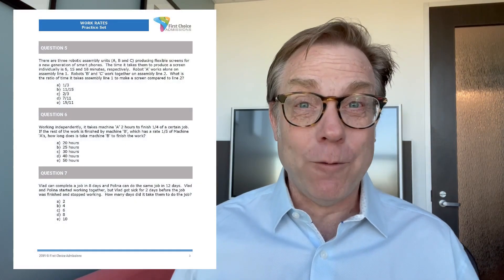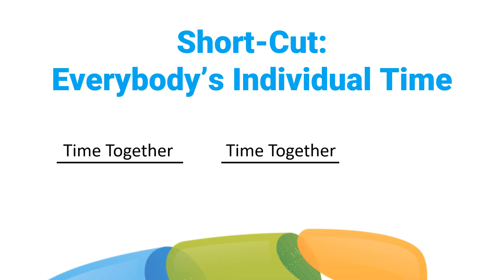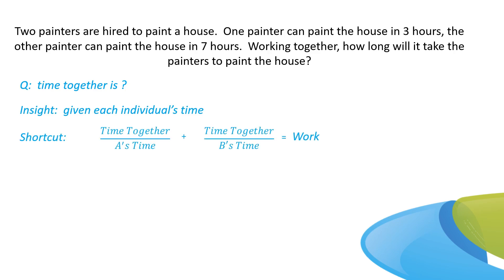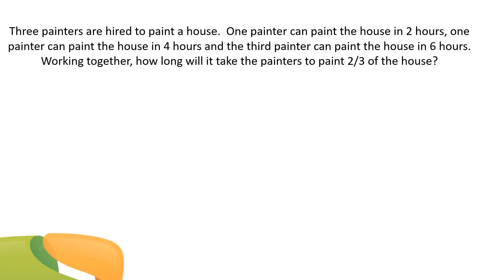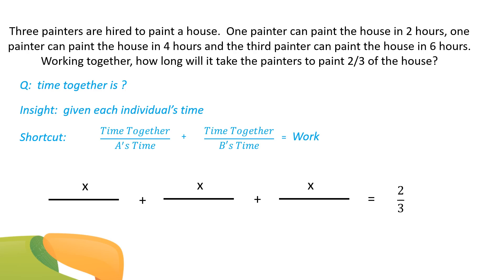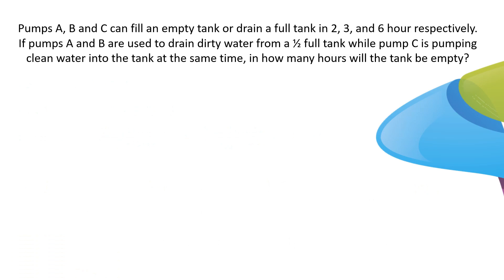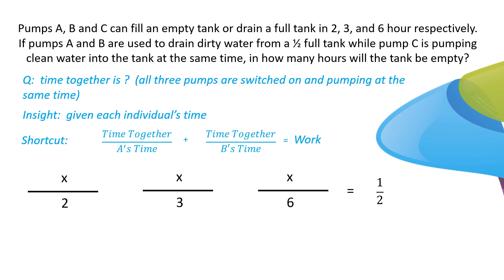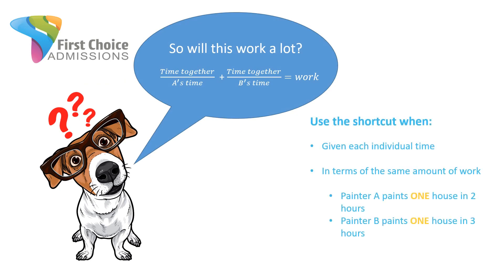GMAT Work Rates Tips and Tricks | Ultimate Shortcut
The shortcut is the ultimate GMAT work rates tips and tricks and the video also has a set of GMAT work rate practice questions.   ***FREE Bonus:  A set of work rate questions with complete step-by-step explanations!***  If you can do this practice set of work rate questions, you'll be able to handle any work rate question the GMAT throws at you.

CLICK for your FREE work rates practice set with complete step by step explanations

This shortcut is an incredibly powerful work rate trick that will allow you to answer 700 level GMAT work rate questions in about a minute.

The video lesson also takes you through a number of other GMAT tips and tricks that will let you solve problems very fast and very accurately.

Chapters:
0:00 Intro
0:11 FREE gift
0:36 tips and tricks
1:30 practice question 1
2:53 practice question 2
4:31 practice question 3
6:21 summary
7:10 FREE gift